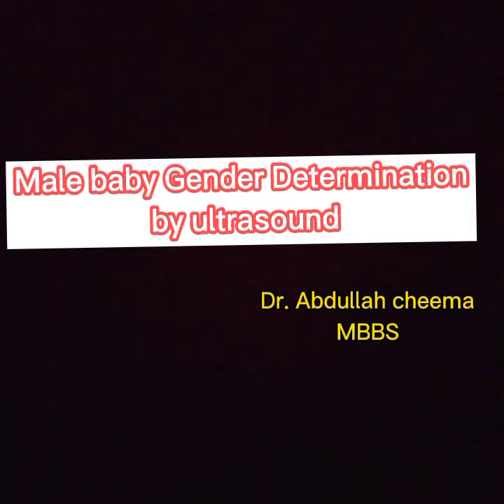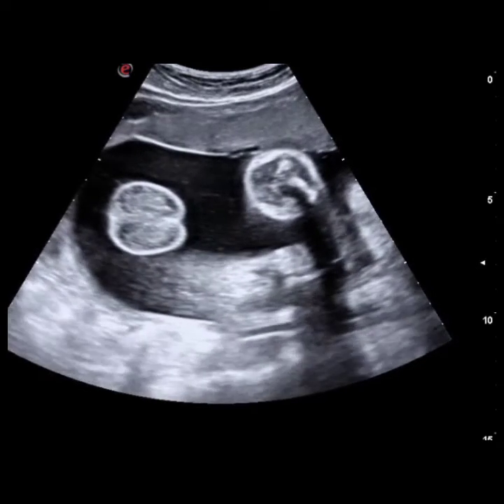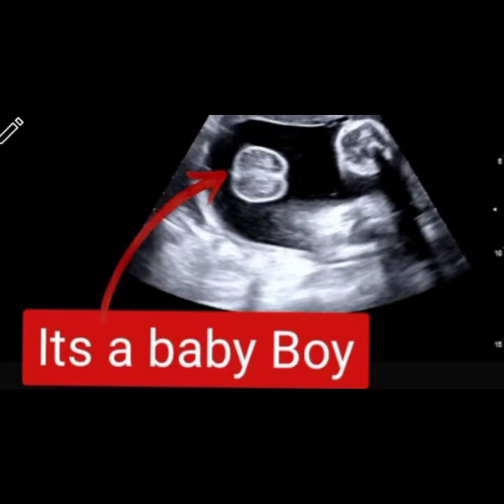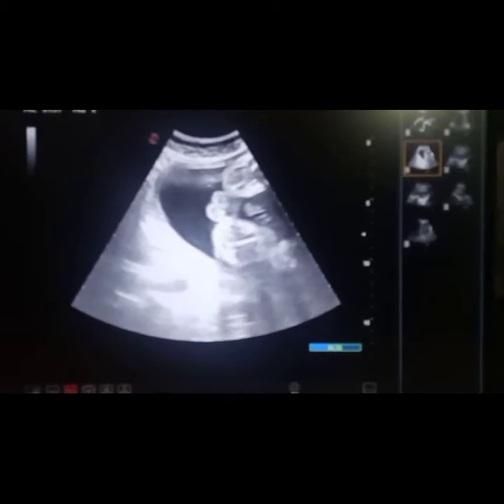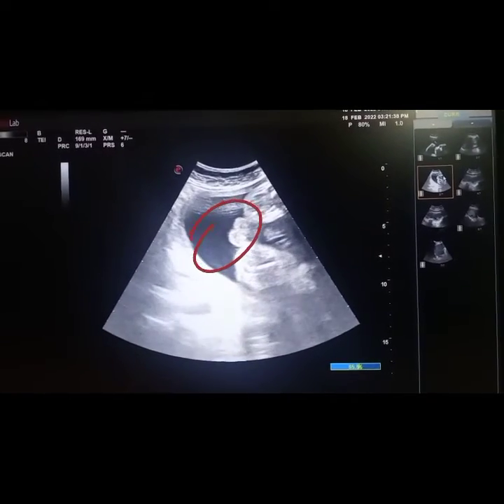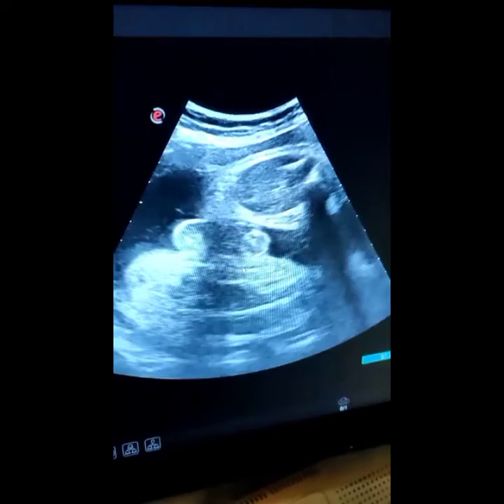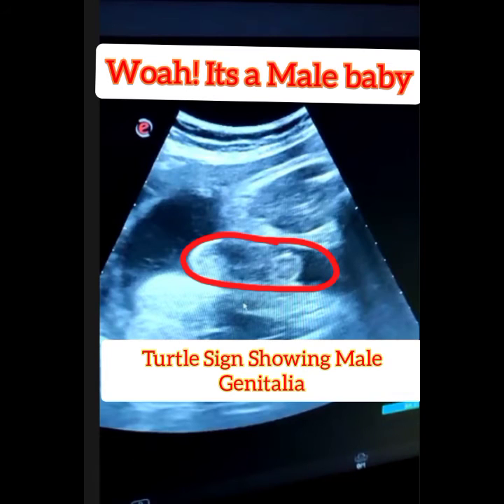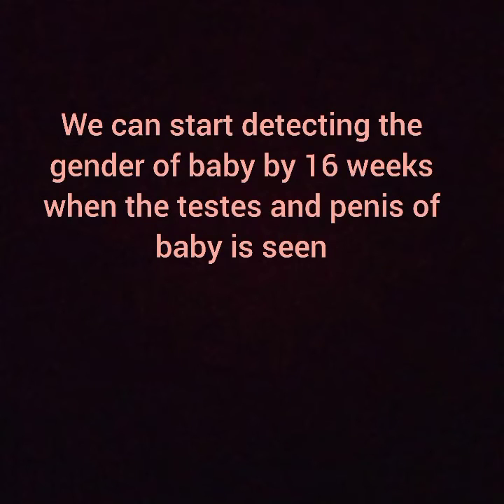baby Boy Ultrasound | Male baby | Baby Gender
Here is the complete video of ultrasound determination of baby boy gender.

how to identity a baby boy from ultrasound.

You can see turtle sign in baby boy.

You can see scrotum.

My Channel and me strongly opposes the gender discrimination in every manner.